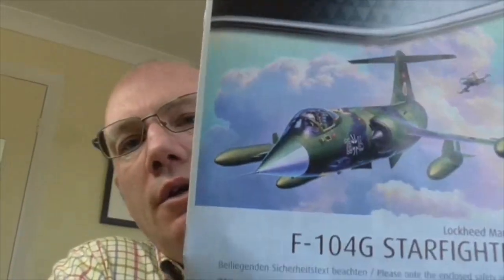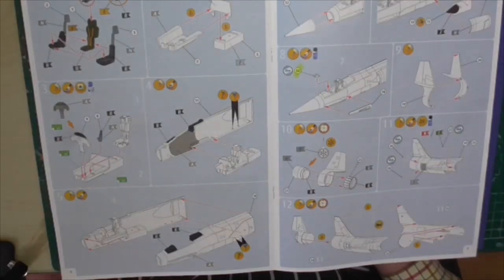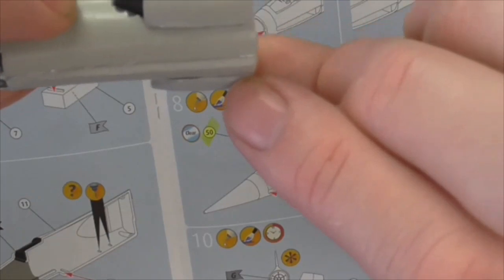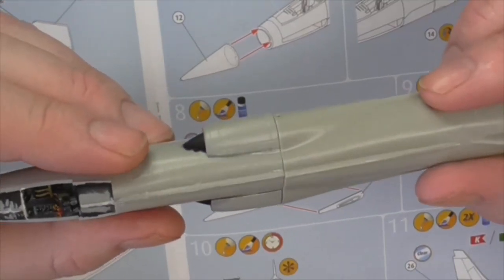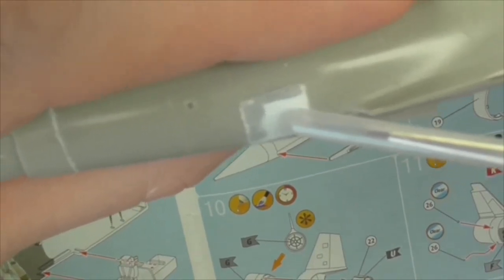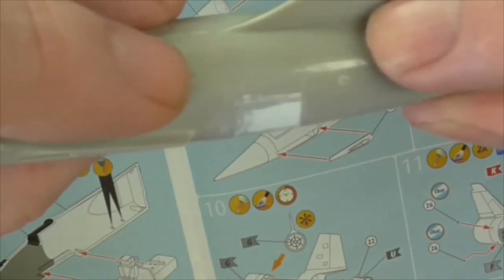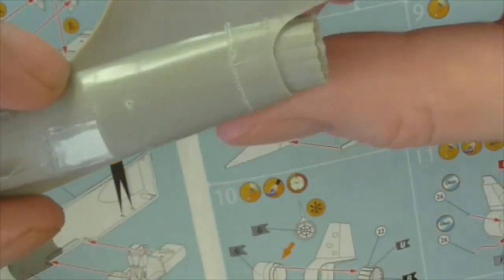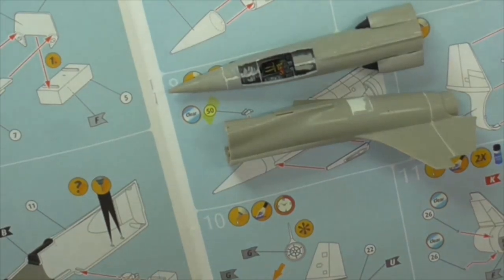1/72 F104G Starfighter Build Vlog 3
Hi all ,
here is build vlog 3 I am struggling with the speed brakes and not looking forward to sticking the two halves of the fuselage together .
Thanks for taking a look , until next time...…
Regards Gav.